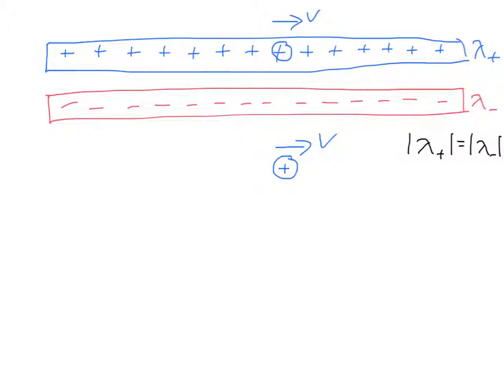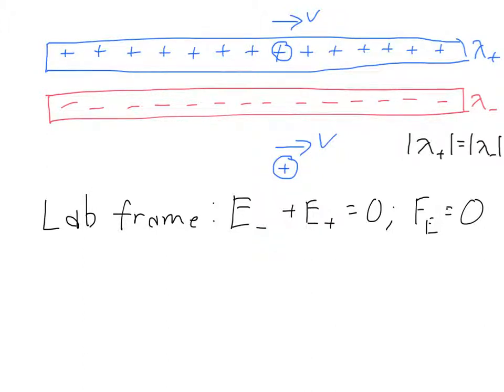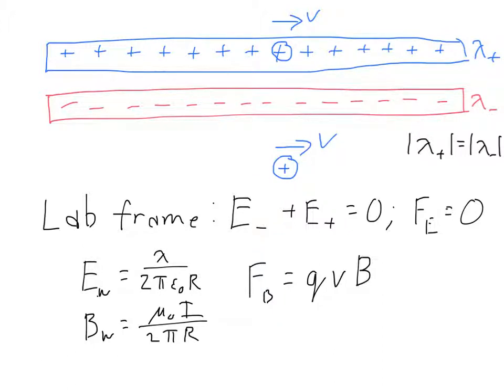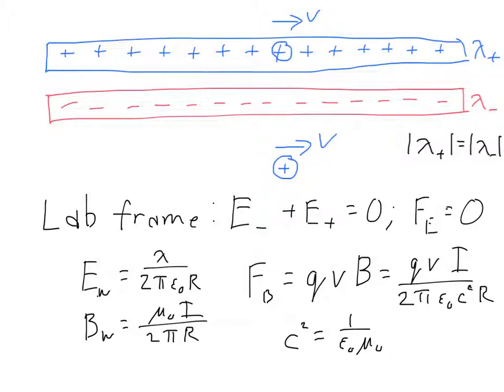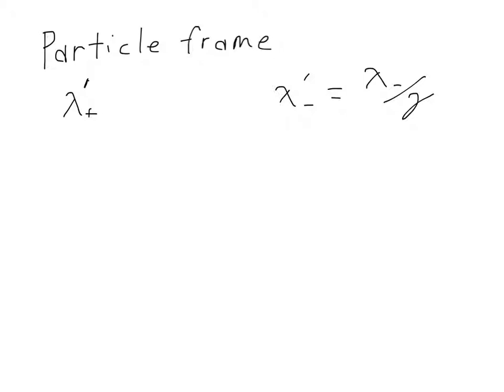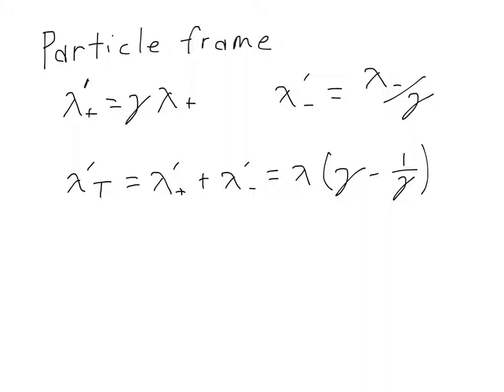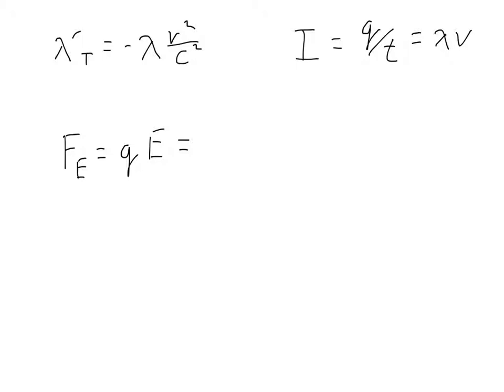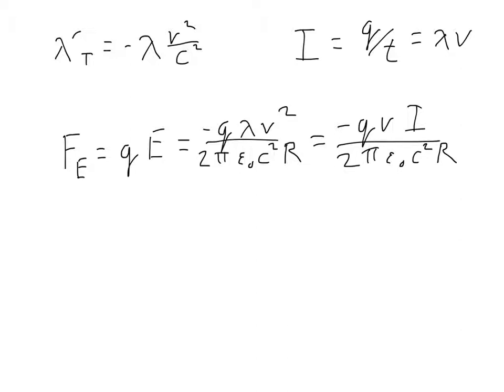Special Relativity 7 E&M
How SR makes it so the electromagnetic force is invariant across reference frames